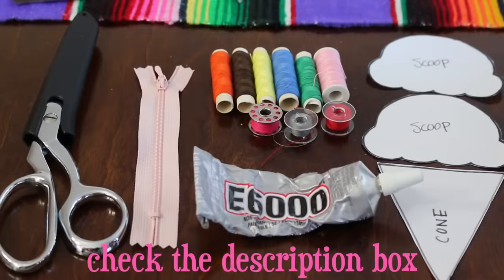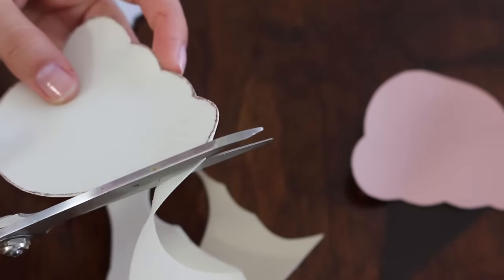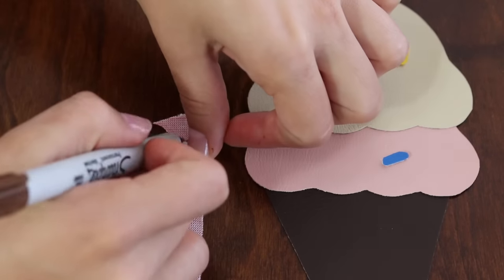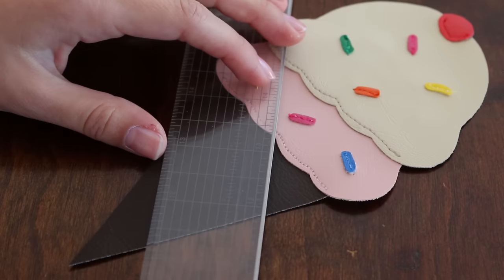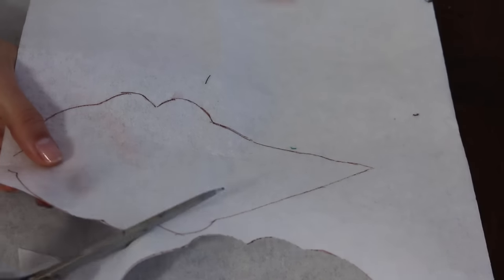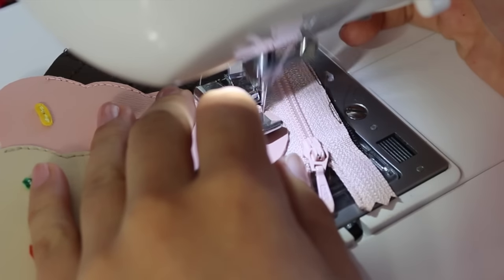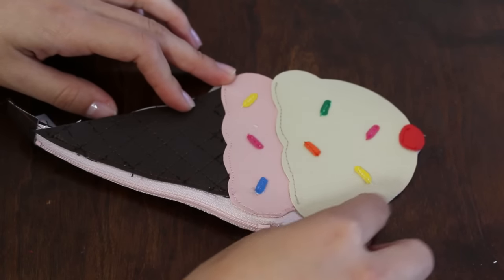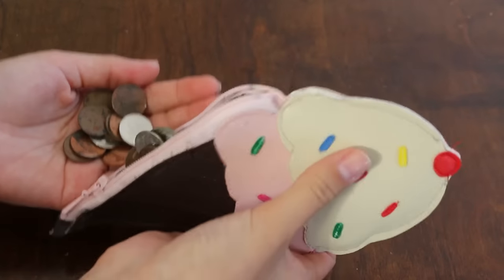DIY Ice Cream Coin Purse | Collab with VLVTT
DEADLINE to Enter: November 12, 2015

Materials Needed to make the Ice Cream Coin Purse:
different colored vinyl or felt
zipper
colored threads
sewing machine or you can hand sew it! :D
E6000 glue
interfacing
Pattern to Ice Cream